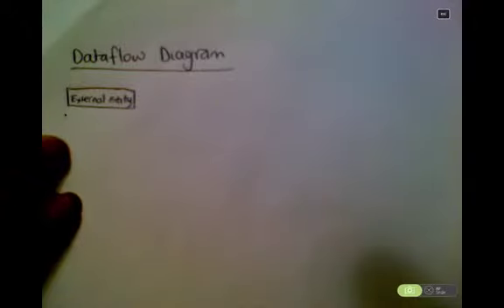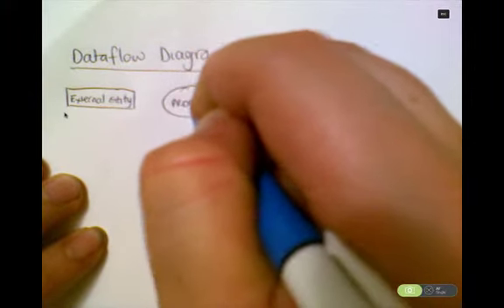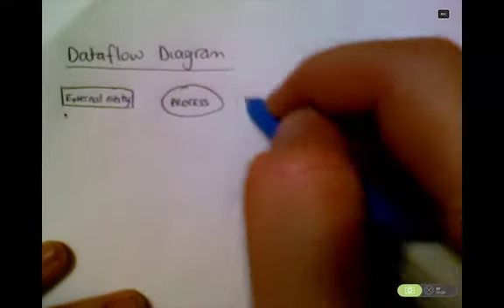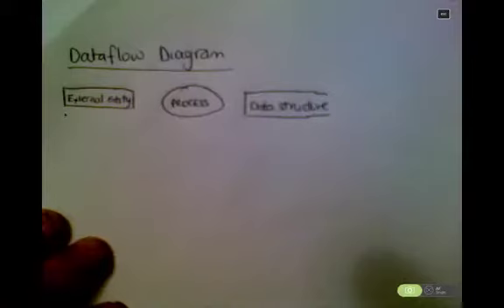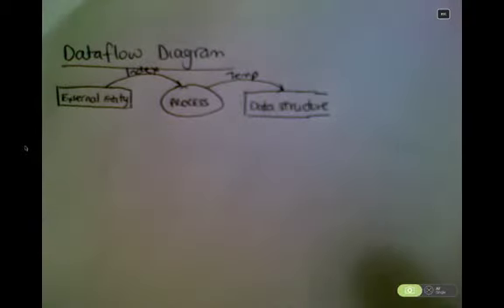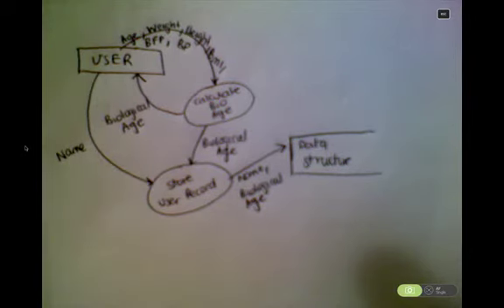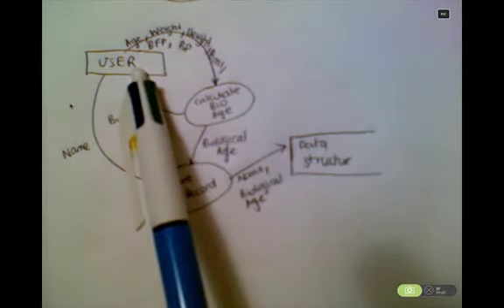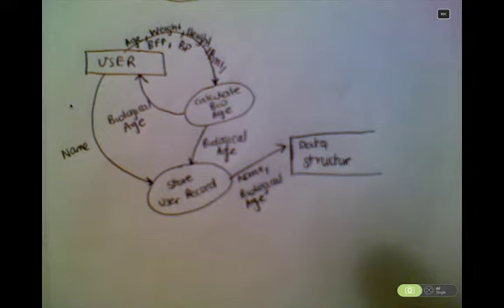Software Project - DFD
SDD DFD